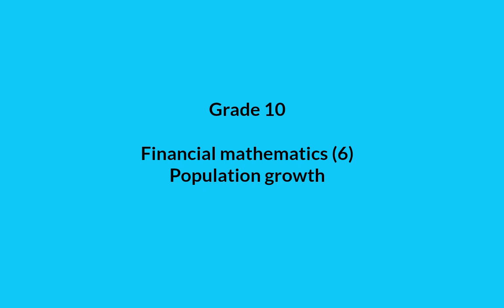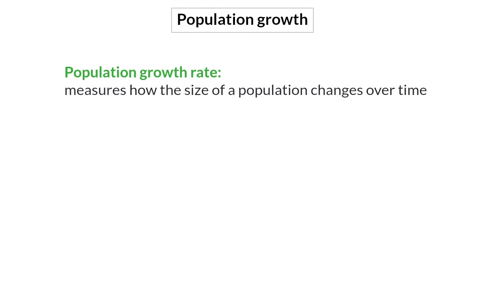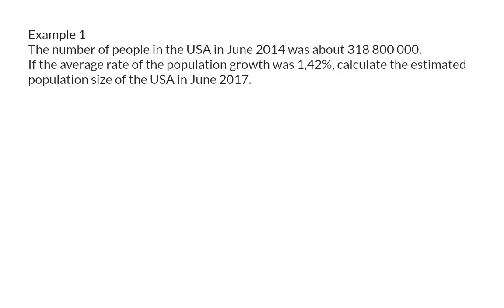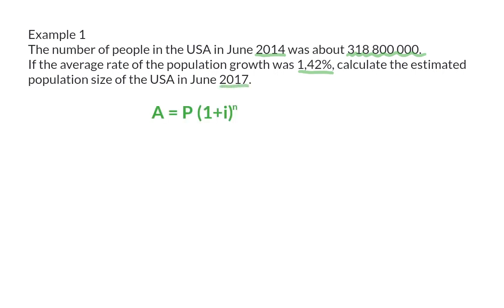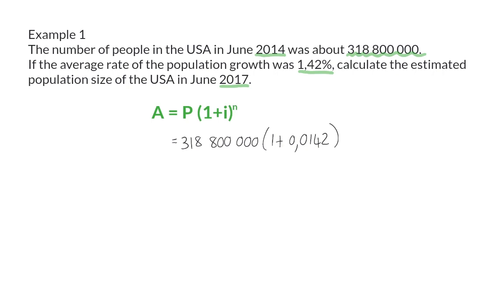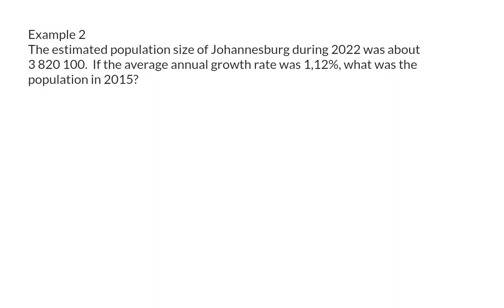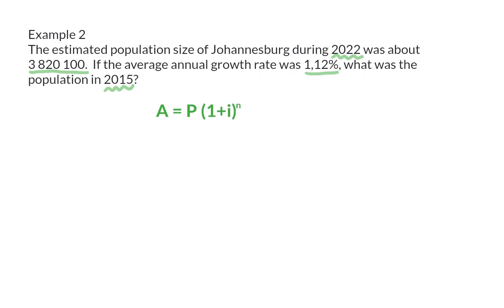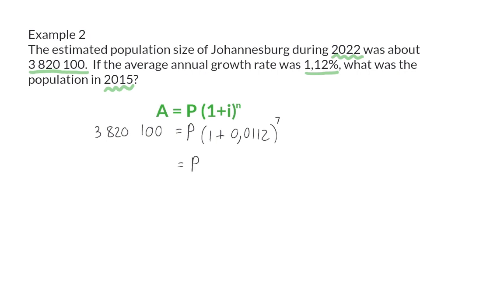06 Population growth